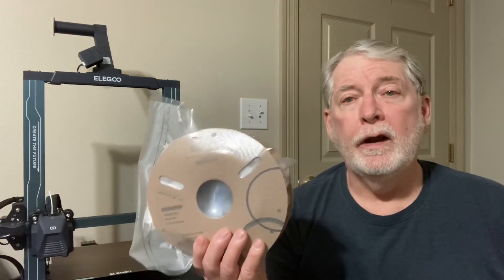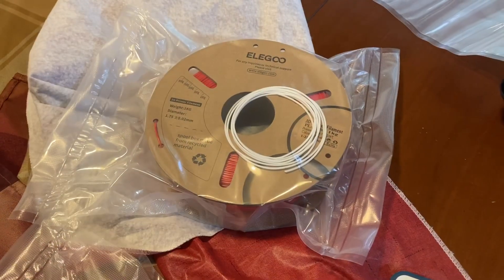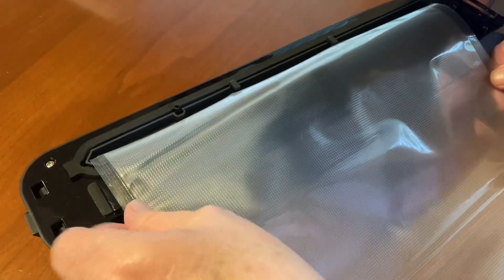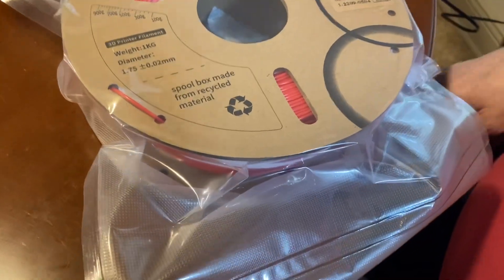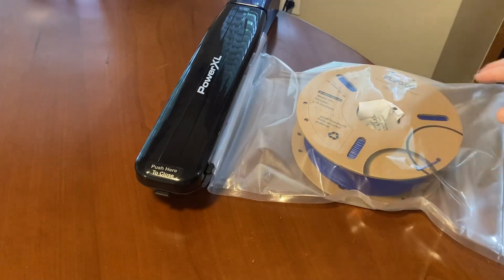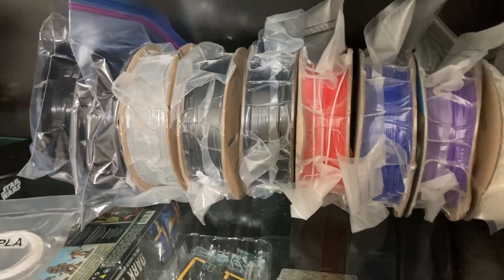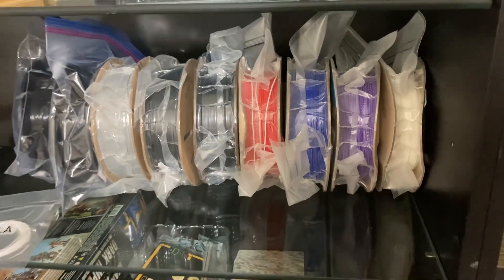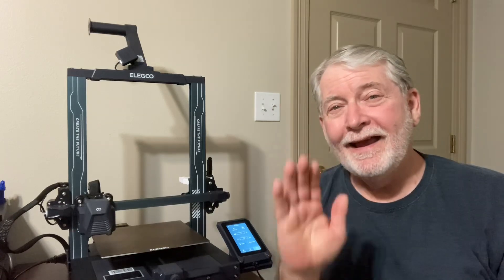CRITICAL INFO For Proper Storing Your 3D Filament!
Humidity is a killer to the 3D filament.  You must store your filament to protect it from humidity.

90 degree v-bit
60 degree v-bit